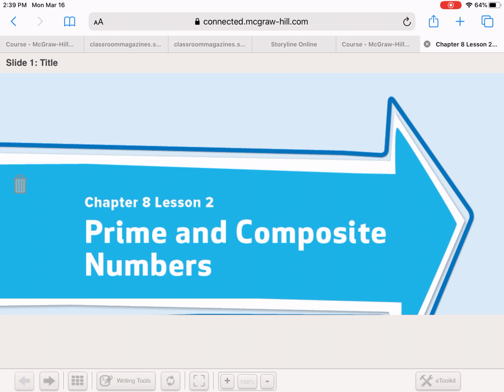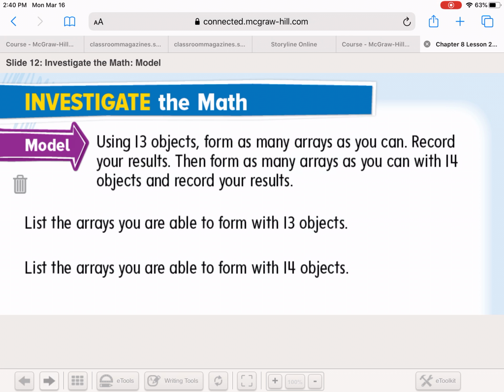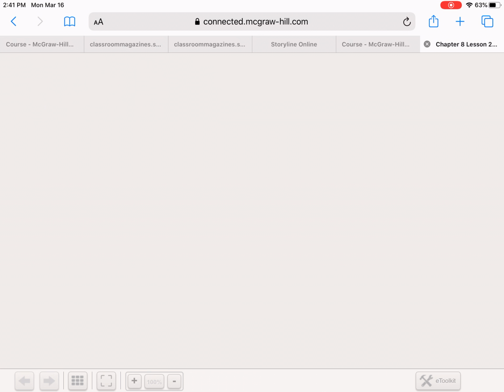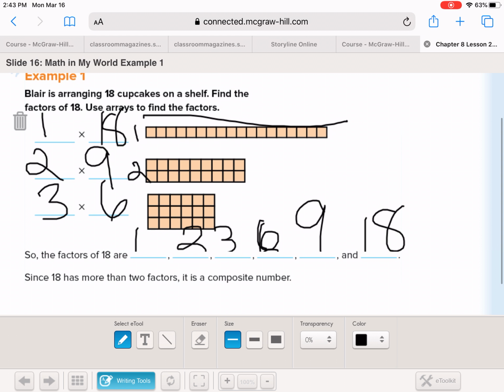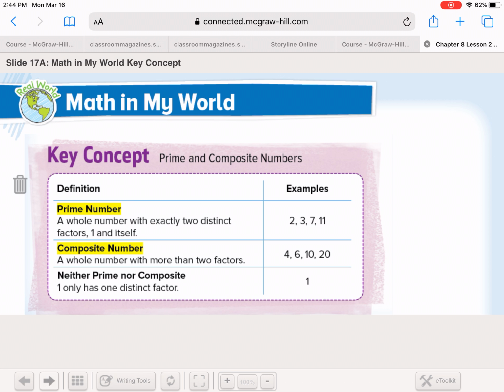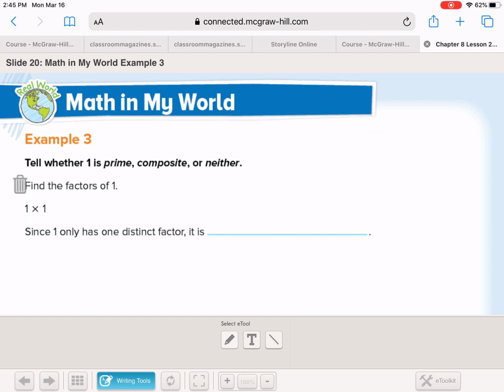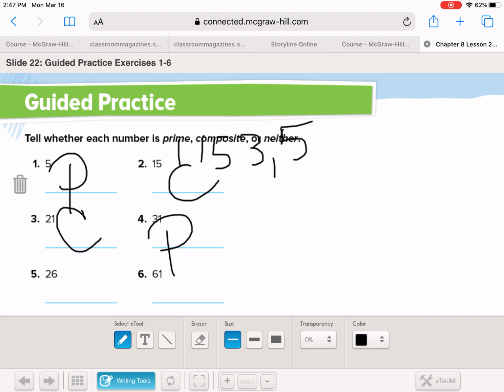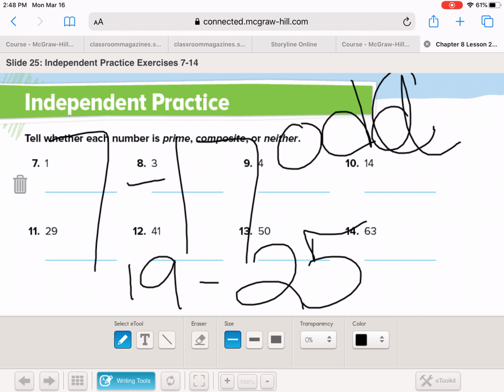Chapter 8 lesson 2